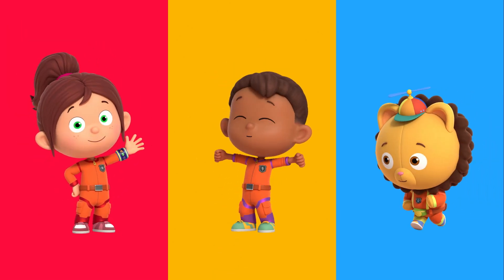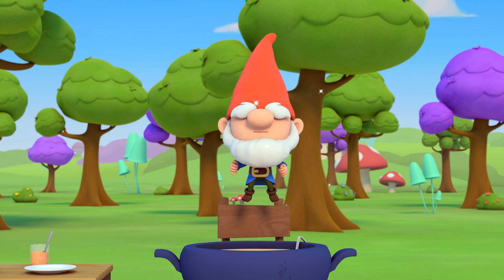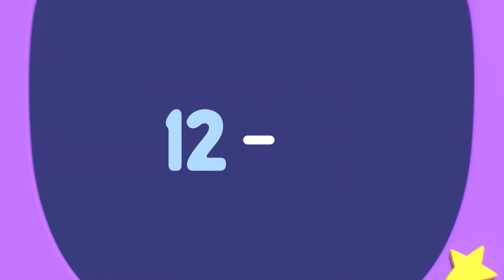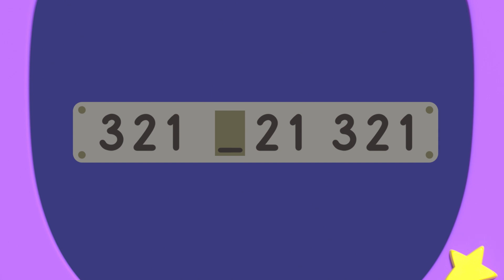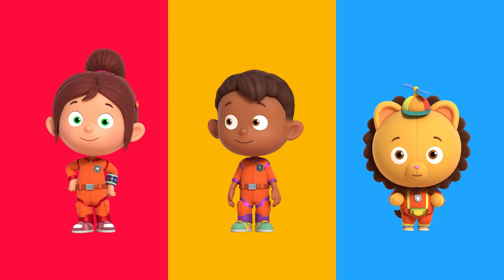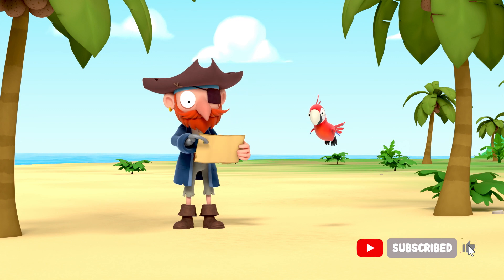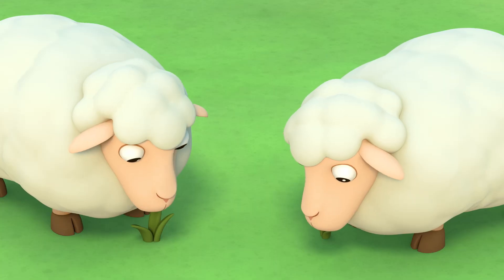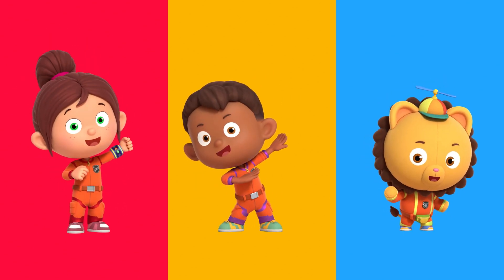Lets Solve Problems Together! | Part 1 | 123 Number Squad! | Count and Learn | Kids Cartoon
It's time for a compilation of 123 Number Squad's most fun-tastic and exciting problem-solving adventures, all in one video!

Watch the BEST 123 Number Squad episodes back-to-back on 123 Number Squad Official YouTube Channel NOW!